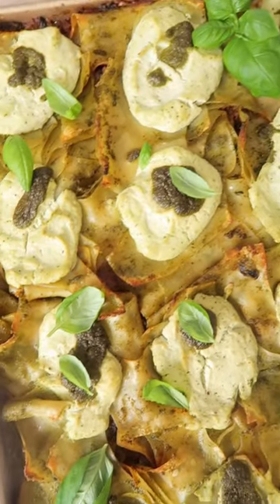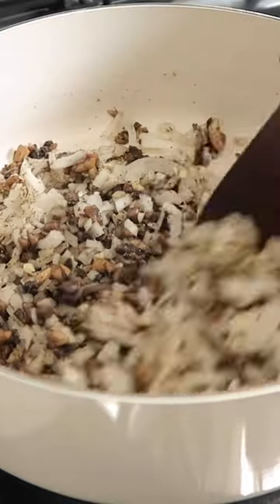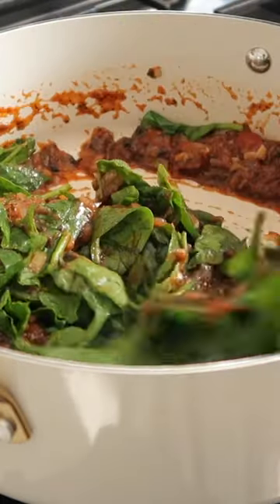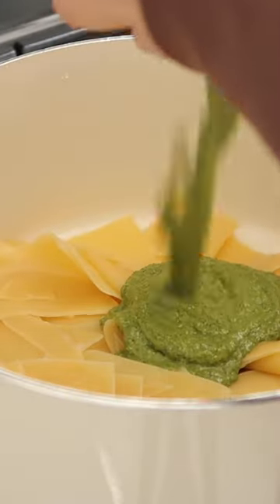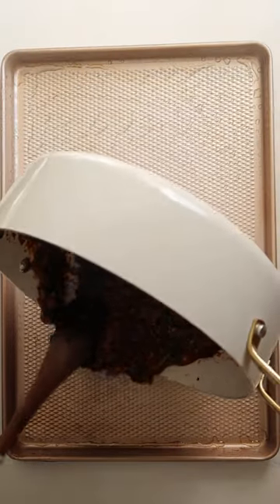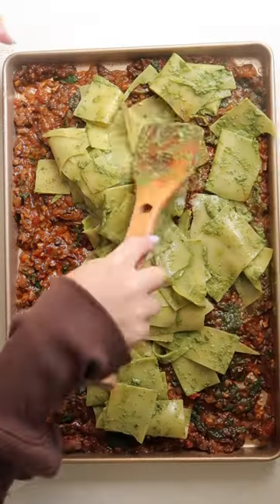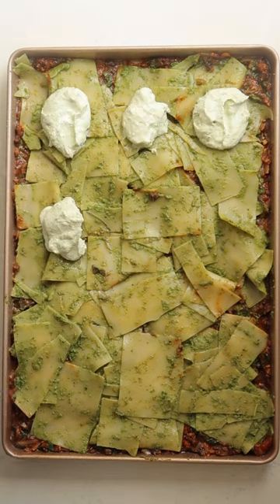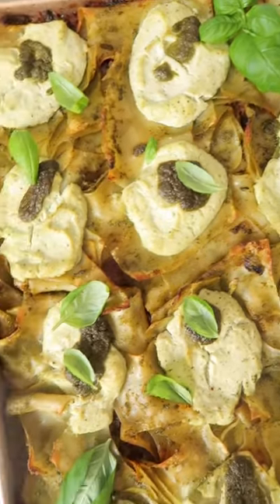Pesto Mushroom Sheet Pan Lasagna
This Pesto Mushroom Sheet Pan Lasagna takes the work out of lasagna. A dairy-free lasagna recipe that doesn't skip on flavor!

▢8 ounces white mushrooms chopped in small pieces
▢16 ounces lasagna noodles broken into 2" pieces
▢8 ounces vegan pesto separated
▢12 ounces tofu ricotta
▢fresh basil
▢vegan parmesan